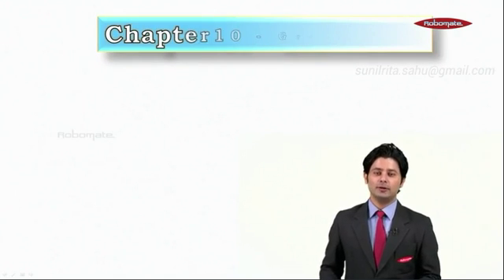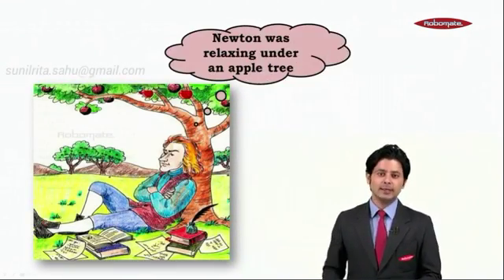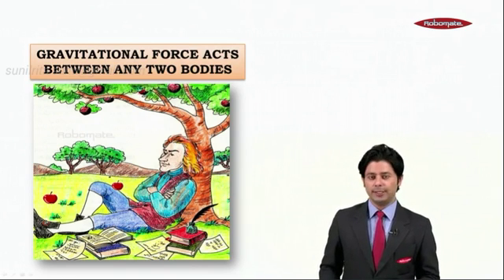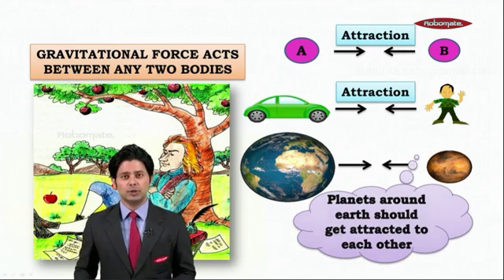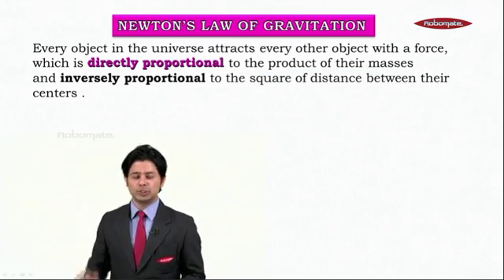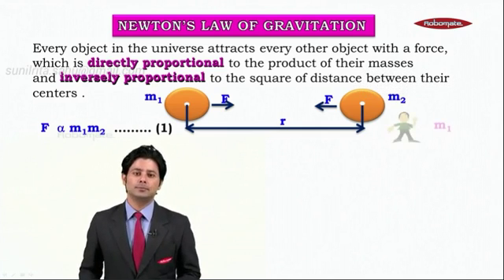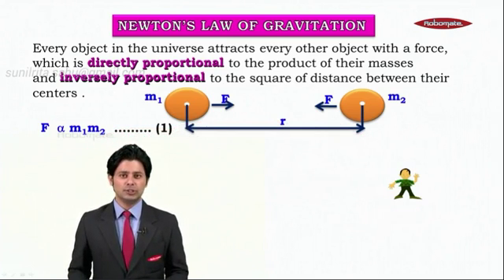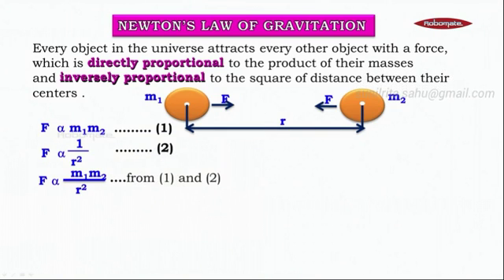GRAVITATION PHYSICS FOR 9TH CLASS .module 1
A best video to make physics easier